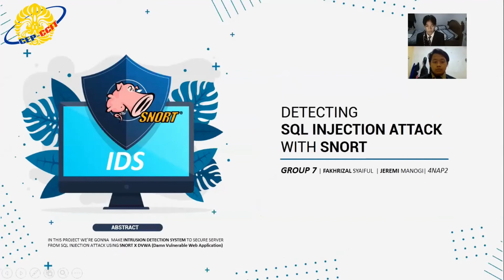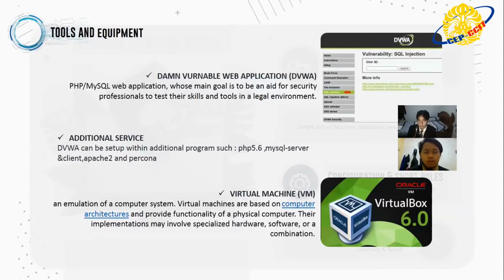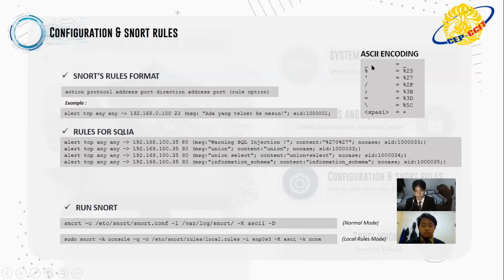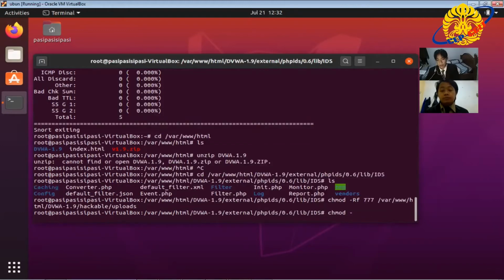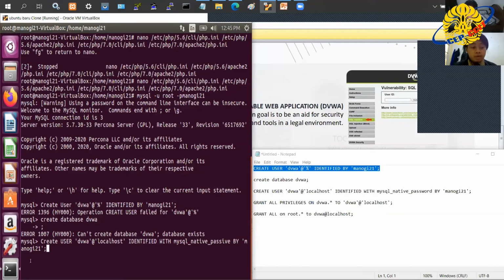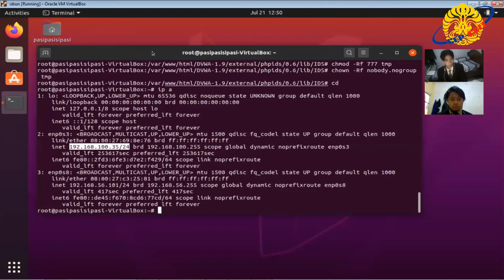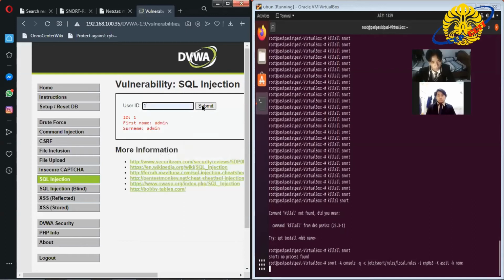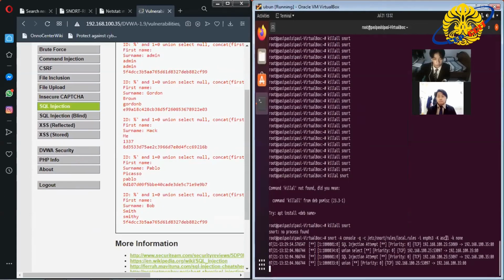4NAP2_Network Monitoring Analysis Project_ KELOMPOK 7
project title        : Detecting SQL Injection Attack With SNORT
Group member : Fakhrizal Syaiful Musthofa
                             Jerermi Manogi
                             4 NAP 2
Faculty               : Ivan Firdaus, S.T